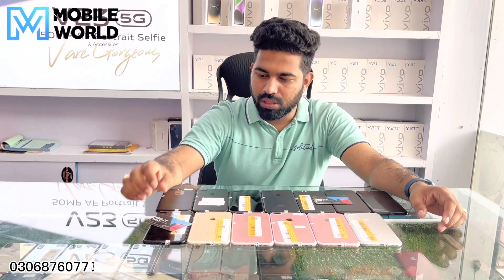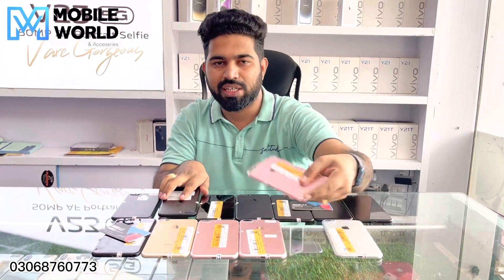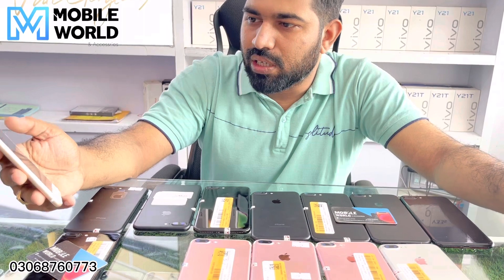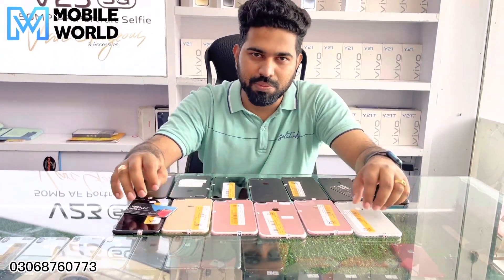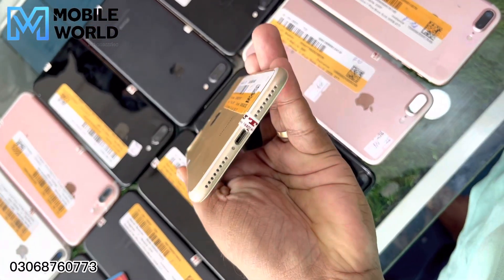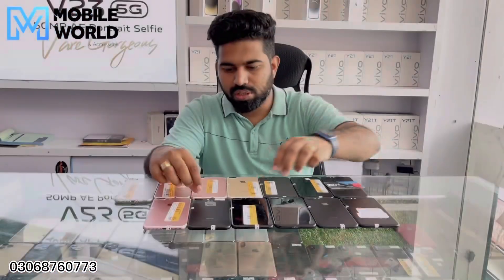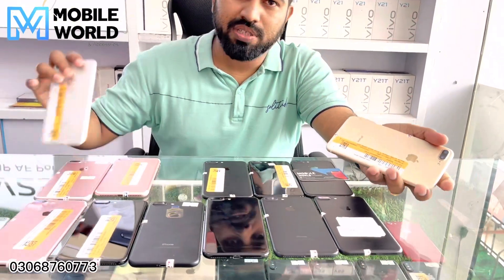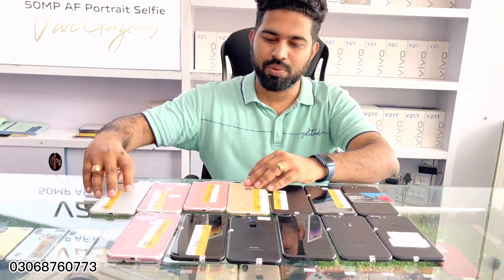Iphone 7+ | Non Pta | 32gb | 128gb